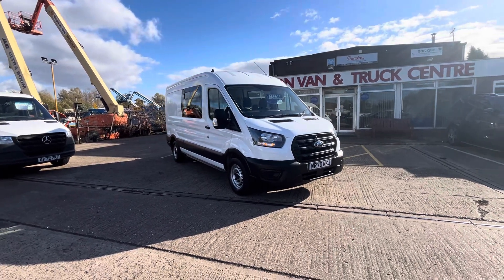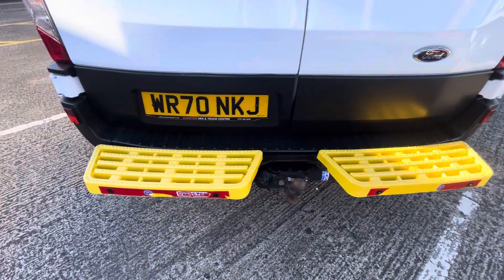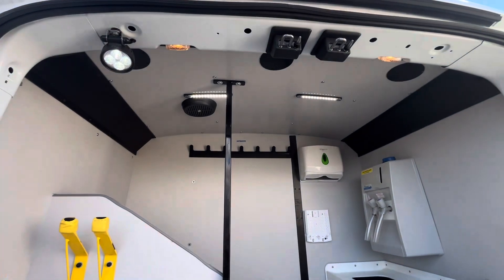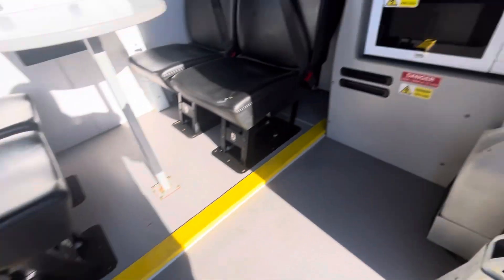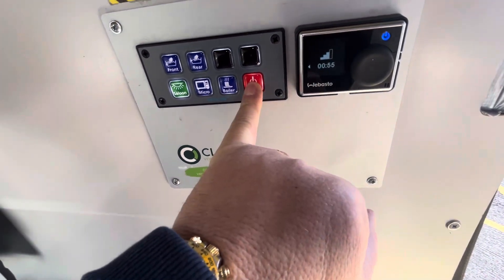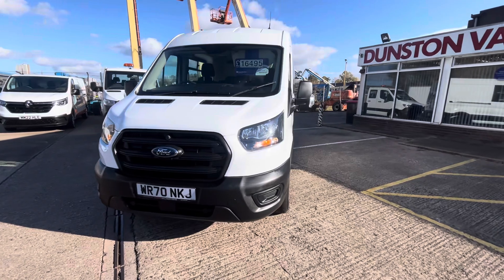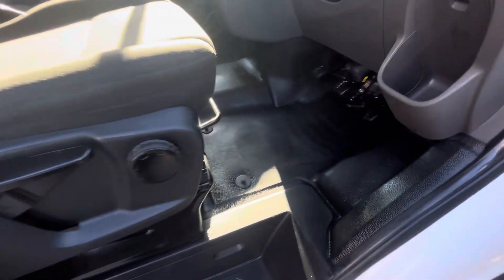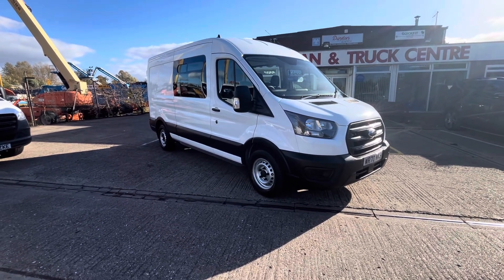2020/70 Plate Ford Transit 350 Leader 2.0 Eco Blue 230ps L3 H2 Euro6 Messing Wellfair Unit